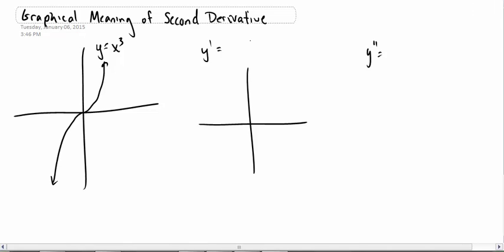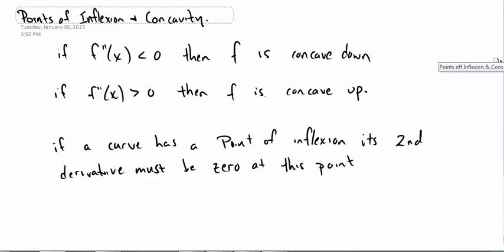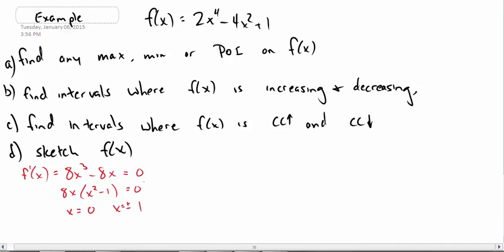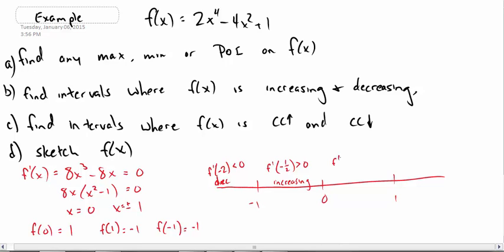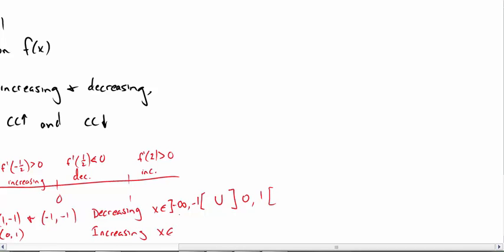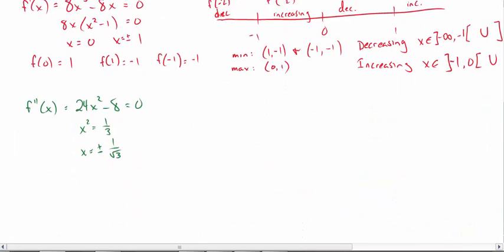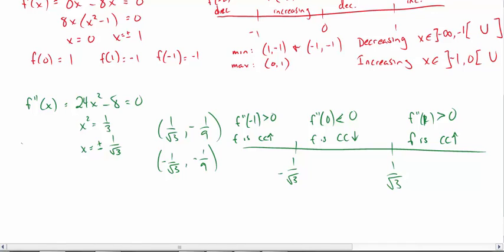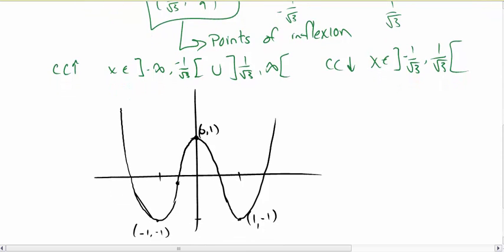Second Derivative, Points of Inflection and Graphing using Calculus!